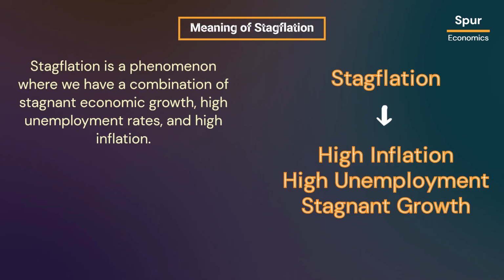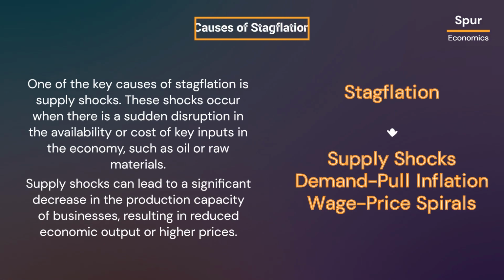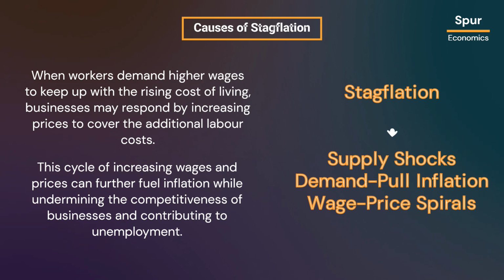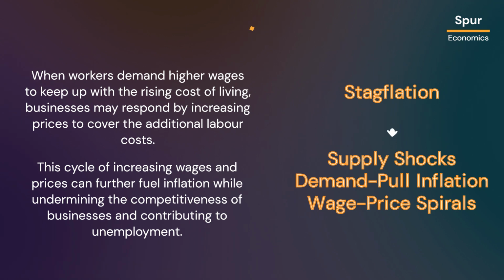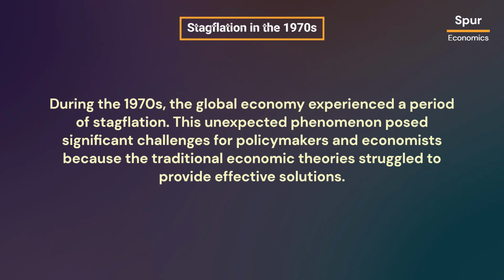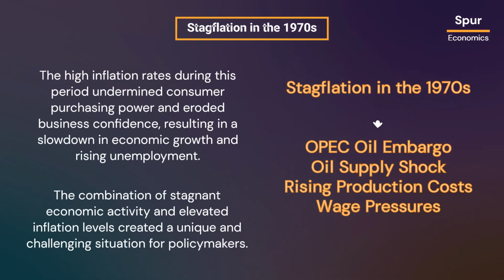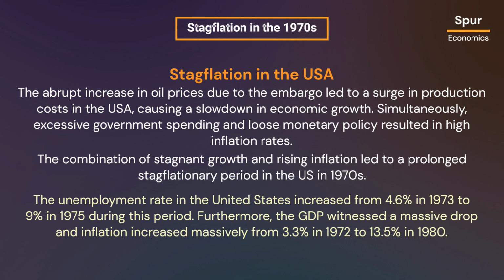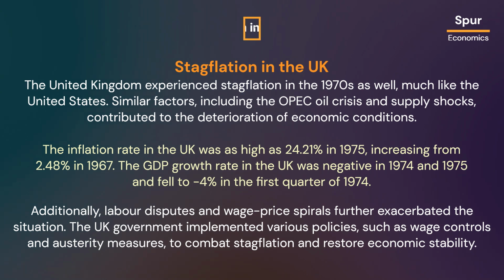Stagflation: Meaning, Causes, Consequences and Stagflation in the 1970s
This video discusses the concept of Stagflation, its causes and consequences. We focus on the meaning of stagflation and how it differs from inflation. Further, we discuss the major causes of stagflation, its consequences and Stagflation in the 1970s with examples from the USA and UK.